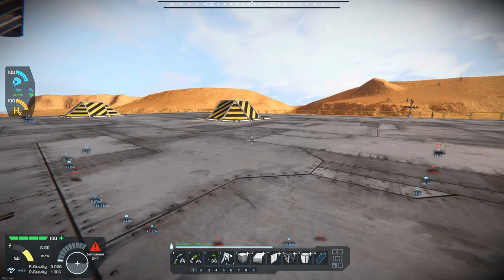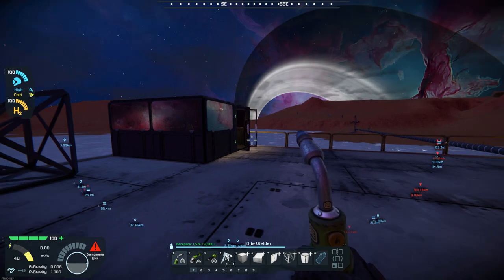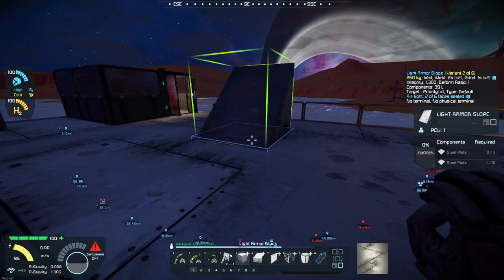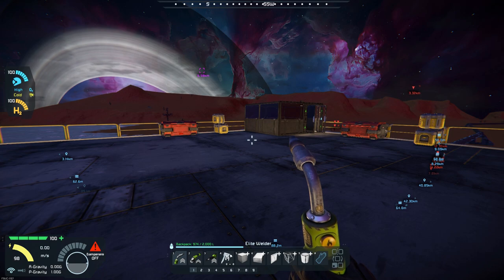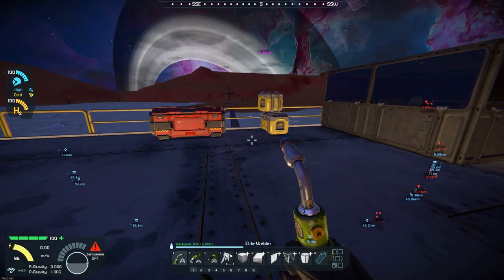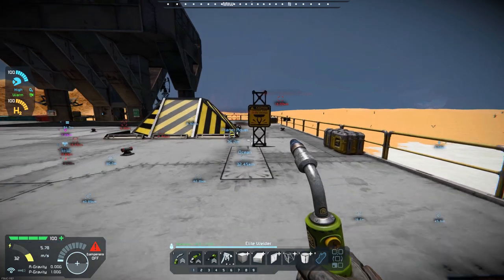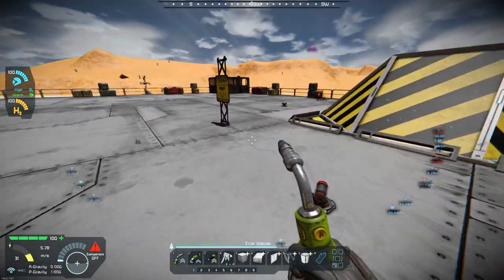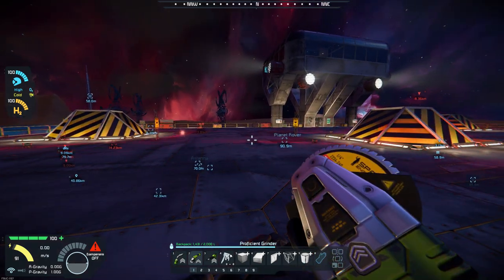Space Engineers – Season 2 – Day # 35 Planet 26 – The Landing Platform Completed!